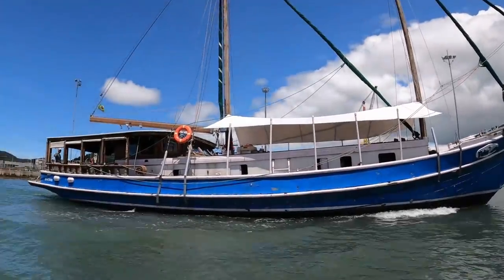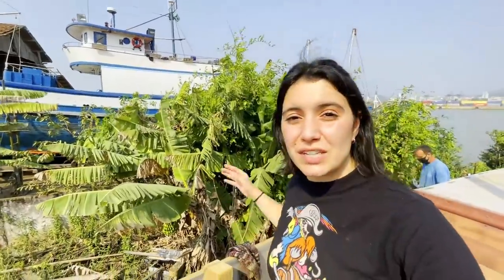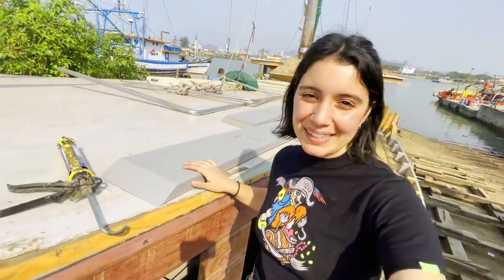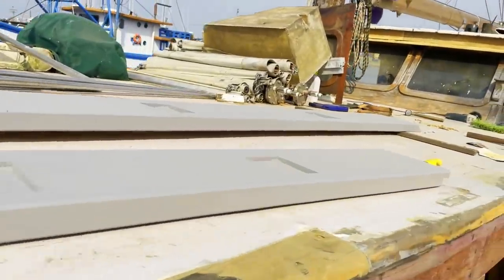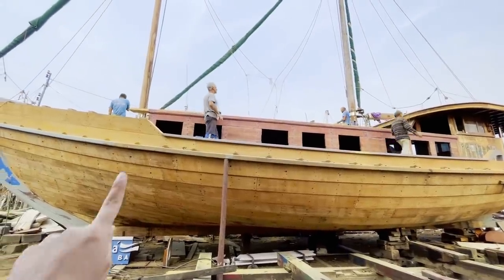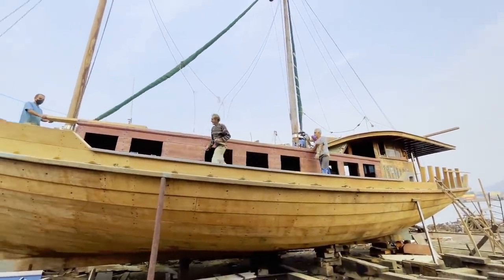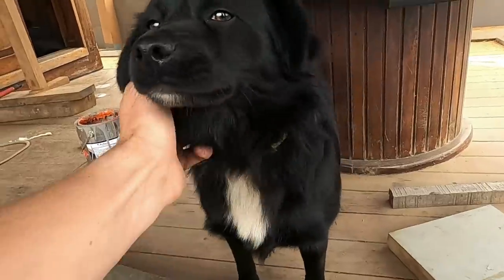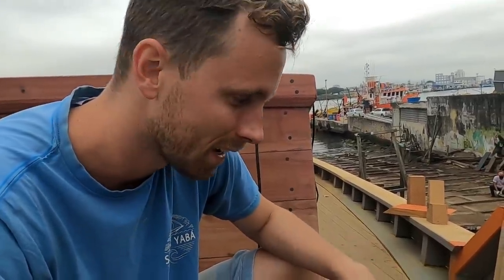Modified bulwark design taking shape. Did Ben like it? — Sailing Yabá #58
In this episode our bulwark continues to be built following our initial plan of changing the design to a more open one! PLUS, Ben is back! Will he be happy about everything that happened while he was gone?

We can use songs we really enjoy listening to thanks to Artlist's high-quality music selection! It made our lives so much easier by letting us filter through moods, genres, instruments, vocals and more to find the right music for the right moment!

💙 Massive thanks to our amazing team of carpenters that never let us down and continue to amaze us at every step of the process: Toninho, Zeca, Hélio, Claiton, William, Nezo, Nico, Beto and Luis. YOU ARE LEGENDS!